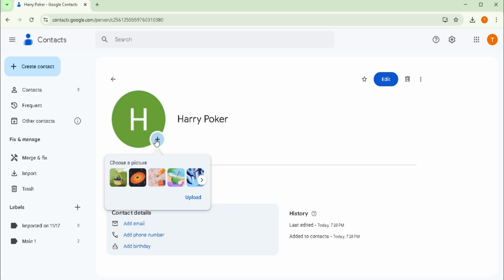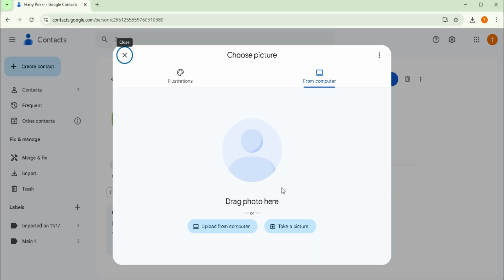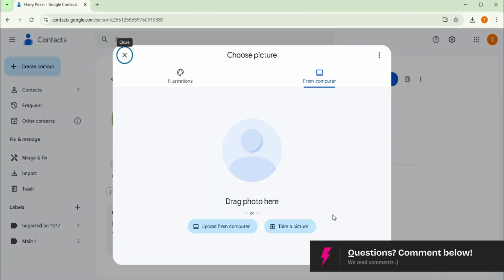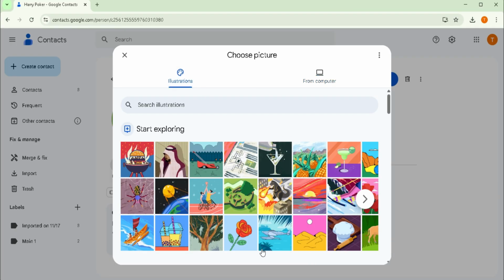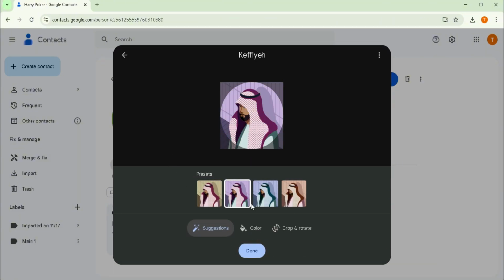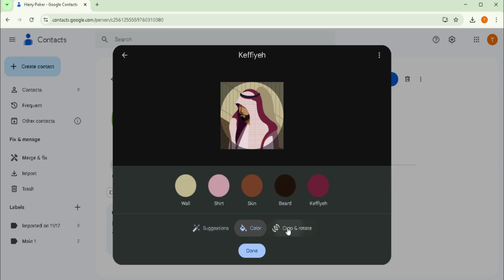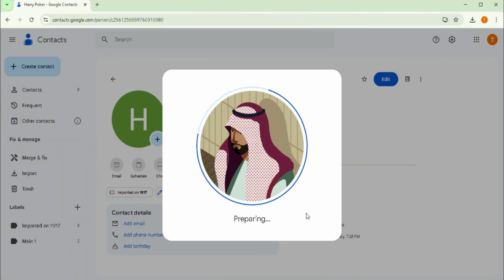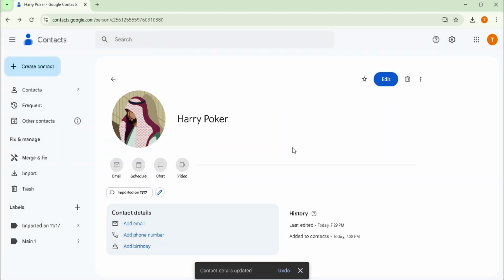How to CHANGE a CONTACT PHOTO in Google Contacts (Step by Step)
This guide explains how to change a contact photo in Google Contacts so you can update pictures and personalise your address book. Please consider liking the video and letting us know if you have any comments, ideas or questions, we really appreciate any feedback! We have plenty of other tutorials on our channel so come and see if we can help you with anything else :)